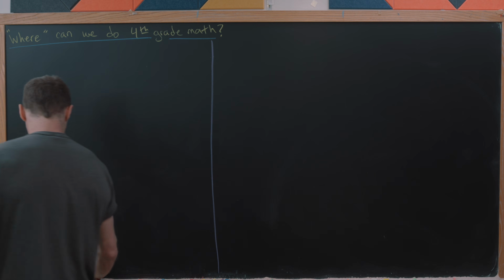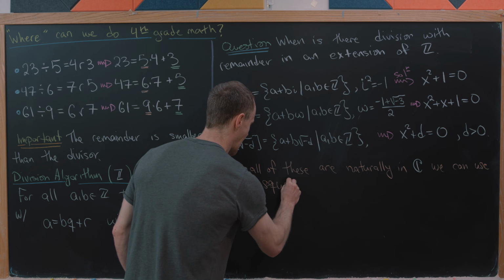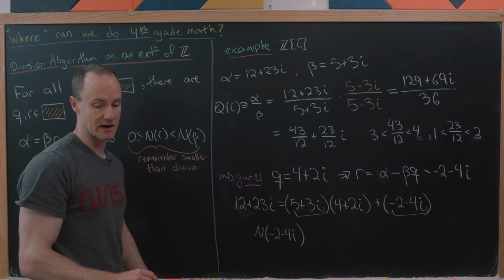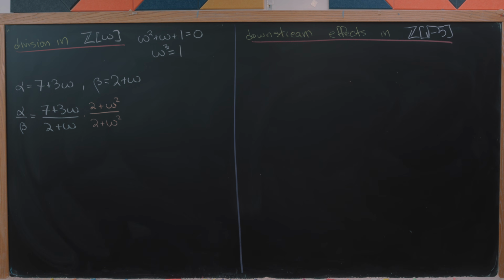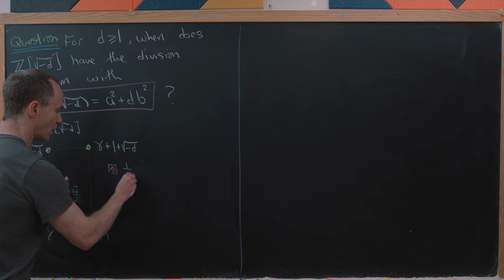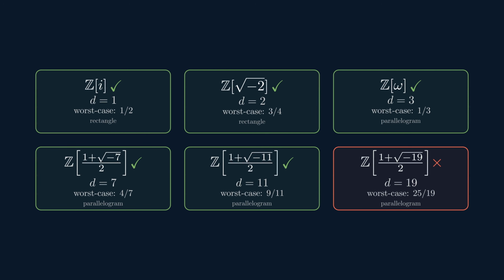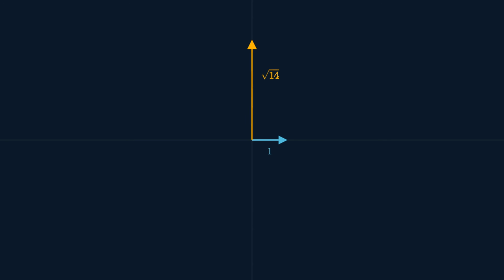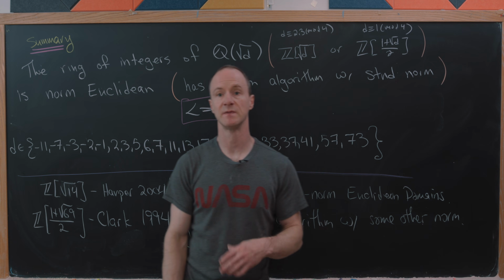why some number systems can’t divide